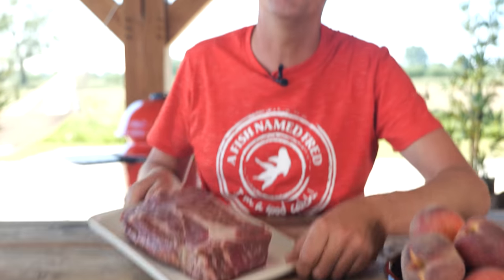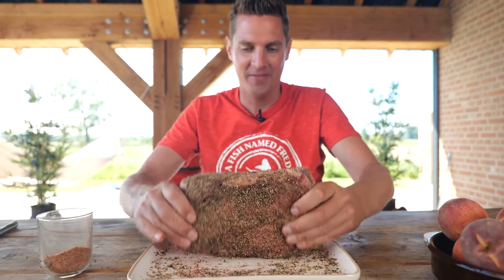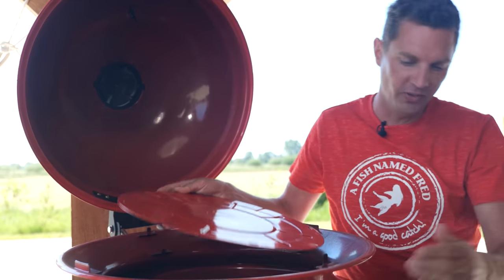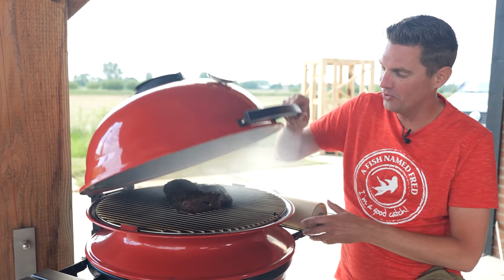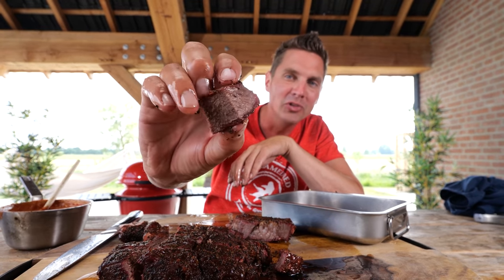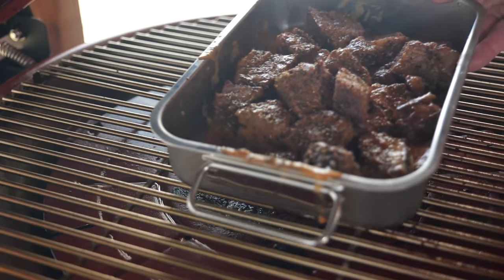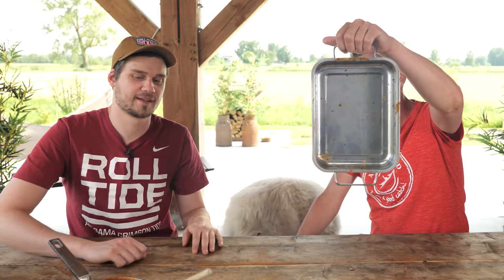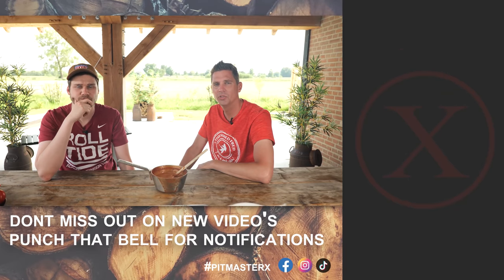These Kansas City BURNT ENDS are made on the Kettle Joe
RANDOM 😋
(words that help you find this video) KEEPONGRILLING burnt ends chuck roast slow roller kamado joe kettle grill peach sauce sticky burn ends meater plus bbq sauce bbq burn ends